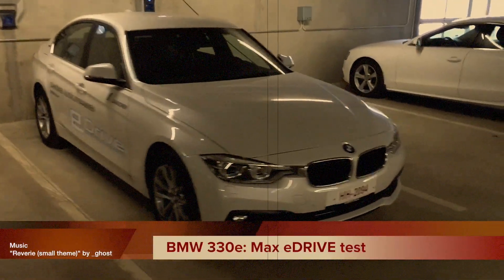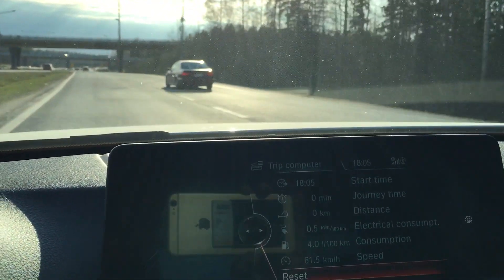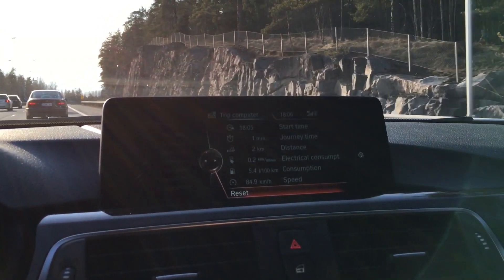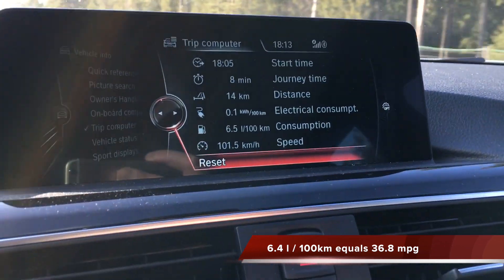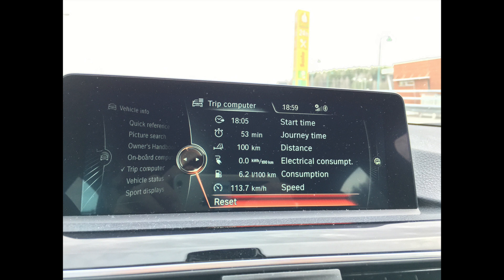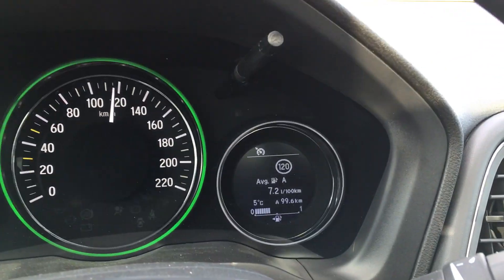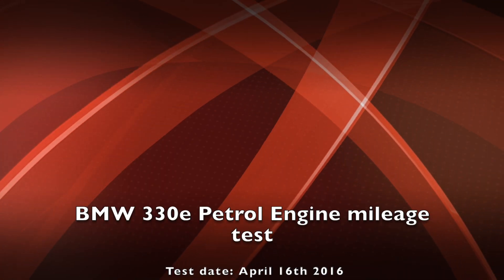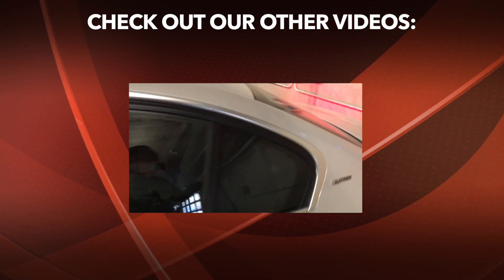BMW 330e iPerformance Petrol engine mileage test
Mileage test of the 2016 BMW 330e iPerformance's petrol engine with empty batteries (range 0km / 0 miles) combined with the "ECO PRO" -setting.

This test car had a rating of 44gr of CO2 per km. The official CO2 emissions of the 330e range from 44gr to 49gr depending on the wheels, so note that with wider diameter wheels, for example with the M Sport line, the range is most likely slightly less than with this car.

Wheels: 16" V-Spoke 390

Test conducted on April 16th, 2016.